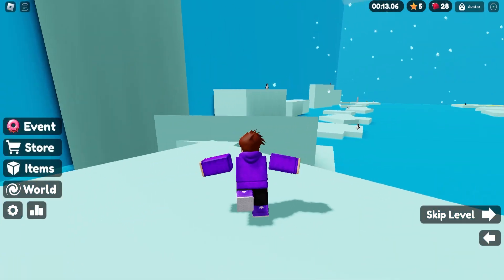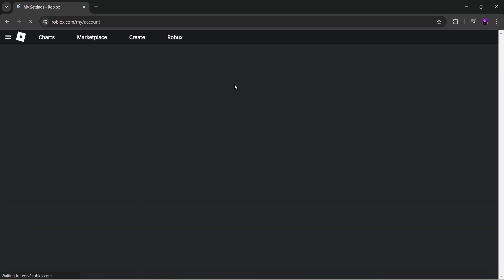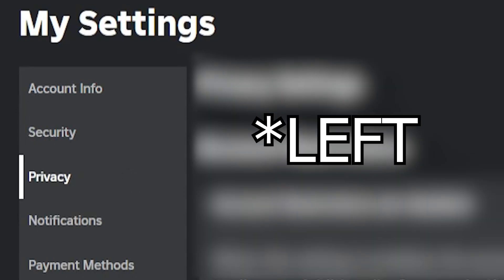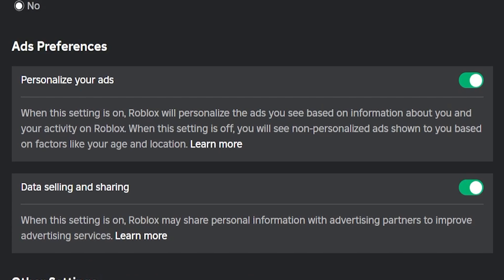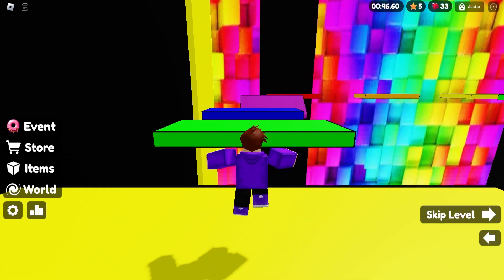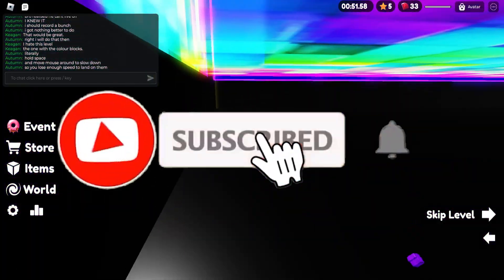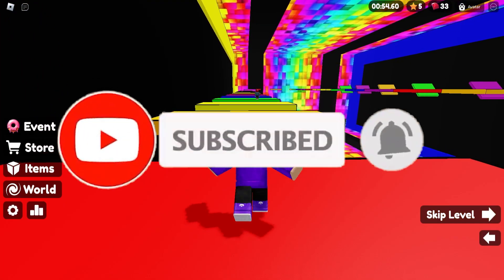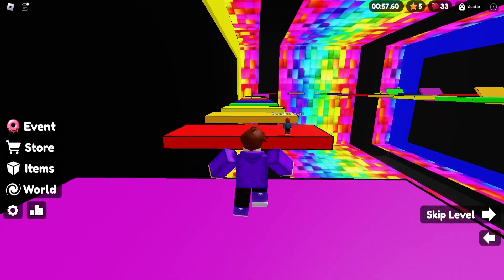Turn Off This NEW Roblox Setting Immediately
Turn Off This NEW Roblox Setting Immediately - Roblox have recently released their brand new update, where they collect, process and sell your Roblox data. In this video, I show you how to turn it off and stop Roblox from doing so...

Want to earn FREE Robux? This is the best site to do it